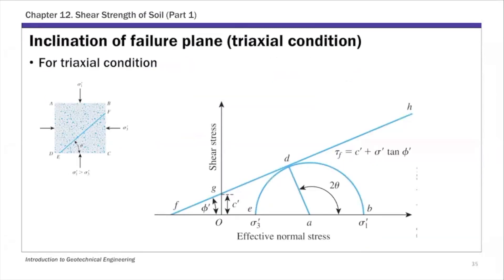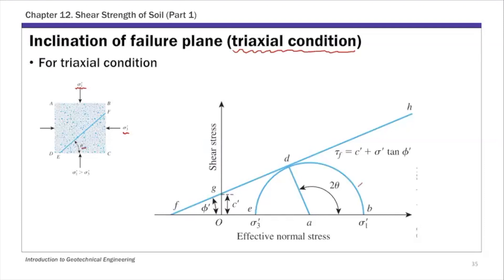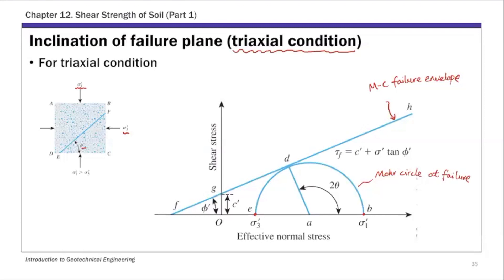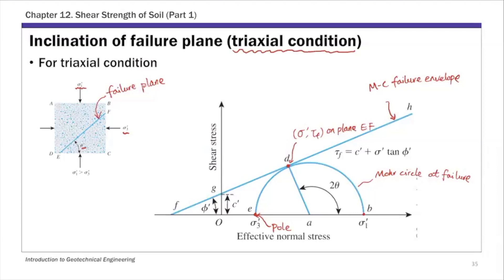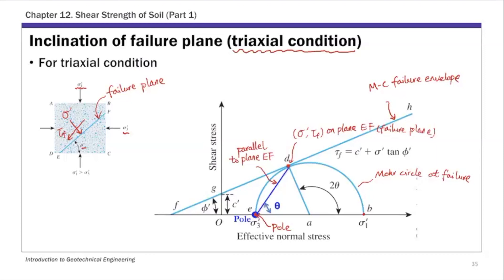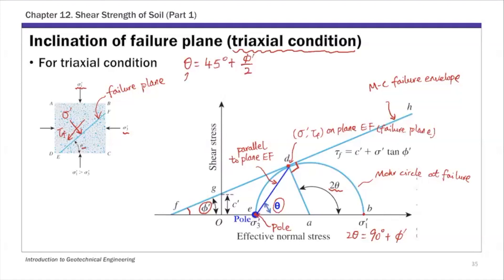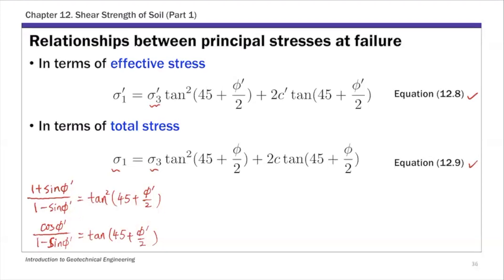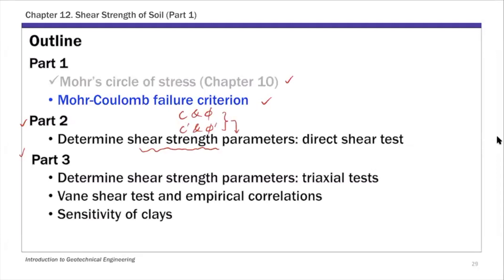Chapter 12 Shear Strength of Soil - Lecture 2B Inclination of Failure Plane in Triaxial Condition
Lecture 2 Part B on inclination of failure plane & relationships between major and minor principal stresses